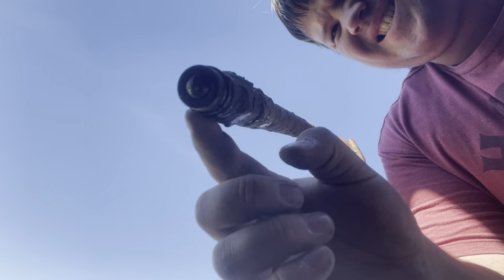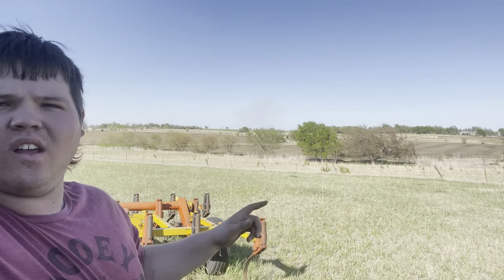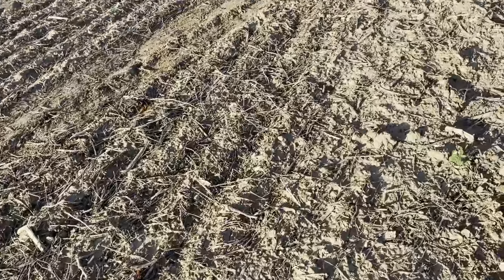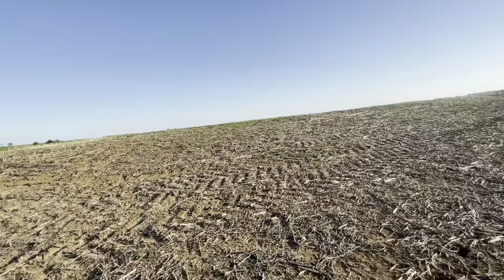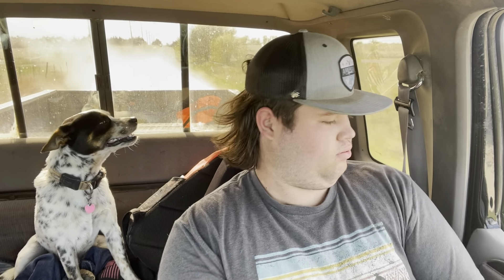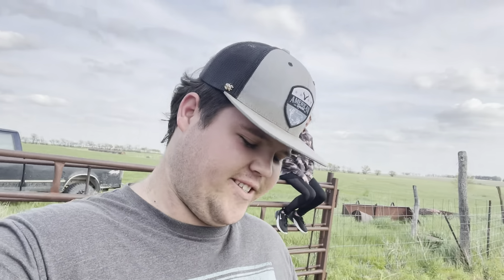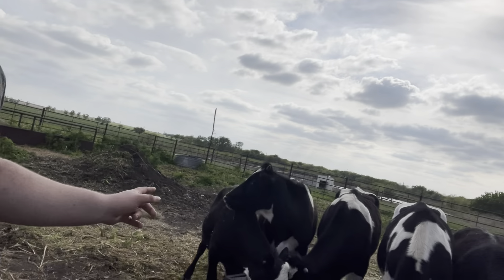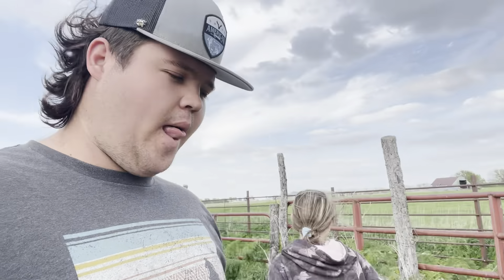Video #8 field work